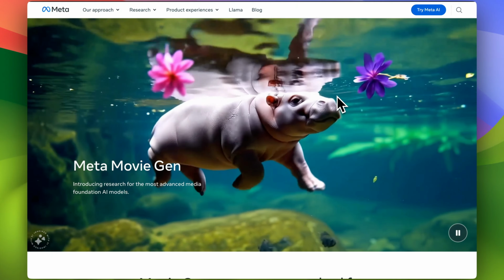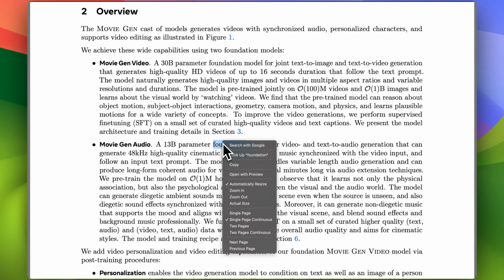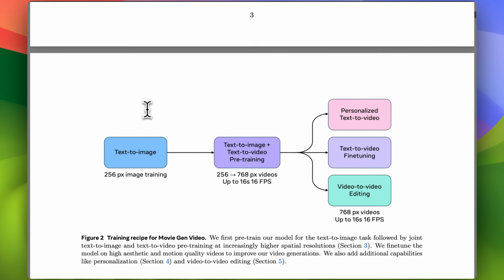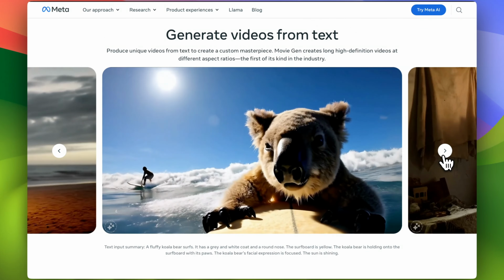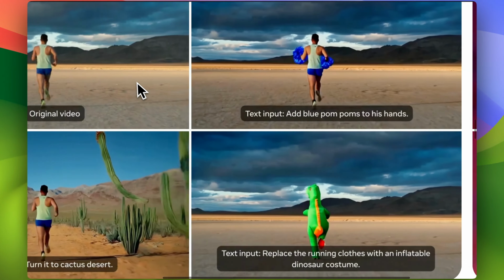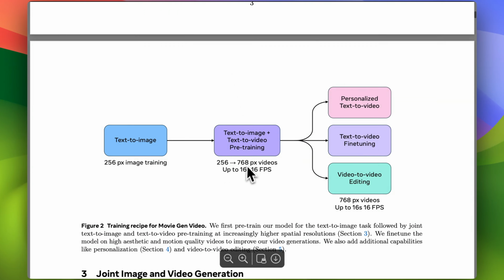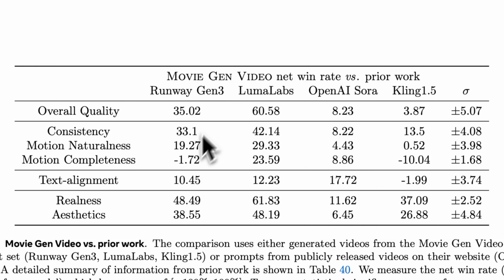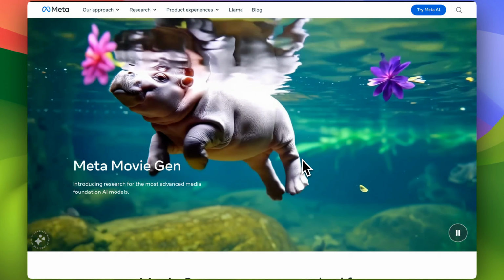Meta's Movie Gen annihilates Sora, RunwayML, Lumalabs, and Kling 1.5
Welcome to our deep dive into Meta's groundbreaking text-to-video generation model, Meta Movie Gen! This innovative technology is taking the world by storm, surpassing competitors like Sora, Runway ML, and Luma Labs, and standing toe-to-toe with the renowned Kling 1.5. Join us as we dissect the nuances of Meta Movie Gen, backed by insights from the official blog post and research paper.

00:00 - Model Introduction
Meta's new text-to-video generation model announced
00:58 - Key Features
Two models: Movie Gen video and Movie Gen audio
01:53 - Model Architecture
Training process and capabilities of the models
02:45 - Video Examples
Demonstrating text-to-video generation capabilities
03:40 - Video Editing
Showcasing video-to-video editing features
04:49 - Personalized Videos
Creating videos with user-provided face images
05:34 - Model Comparison
Comparing Movie Gen to other state-of-the-art models
07:24 - Closing Thoughts
Final remarks and call for viewer opinions

Your engagement helps us bring more content like this to you!